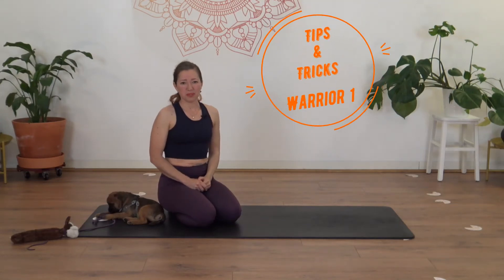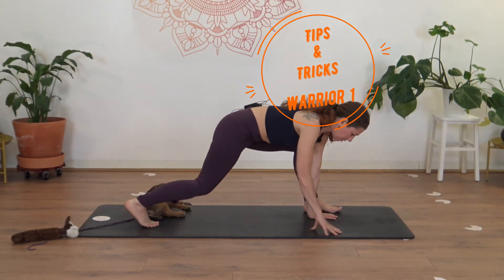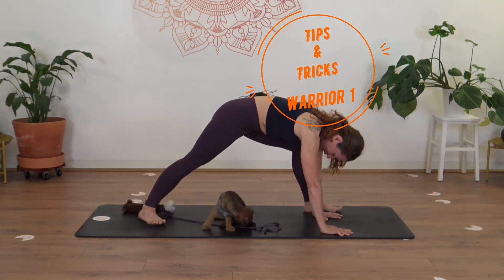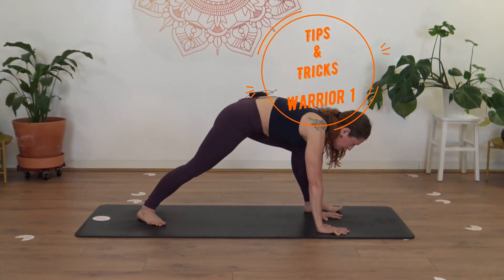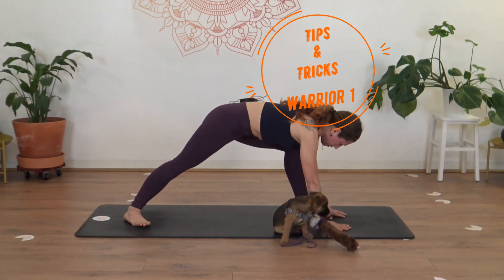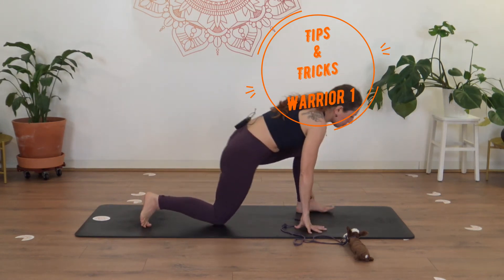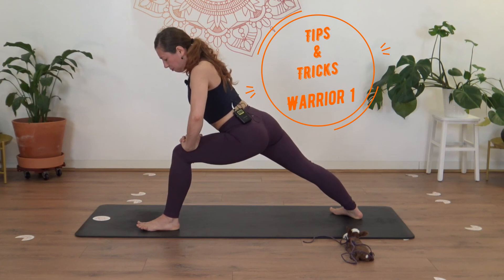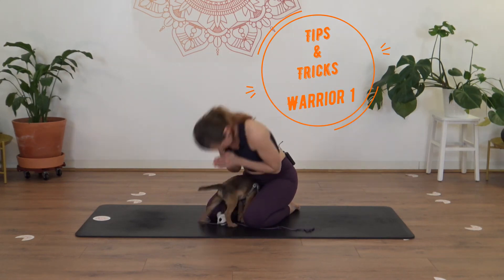on line - Tips & Trick - Warrior 1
📌 Tips & Tricks - Strong legs in W1 📌

In this series of short videos we share with you some of our tips and tricks that will magnify your practice, avoid frustration and perhaps give you few light bulb moments 💡.